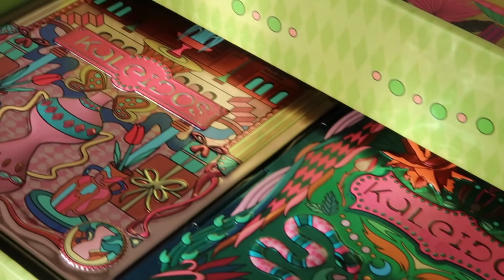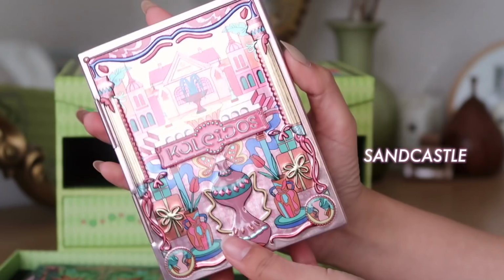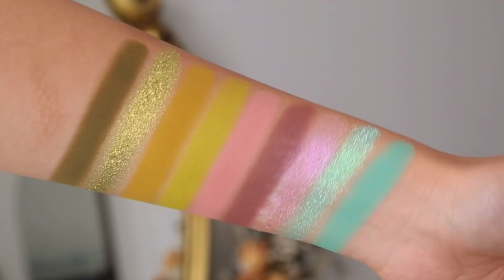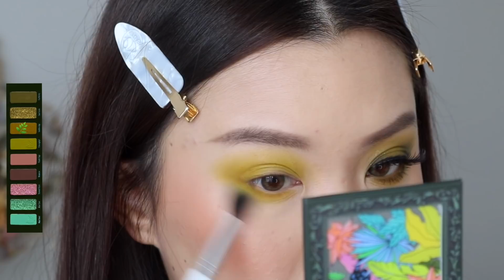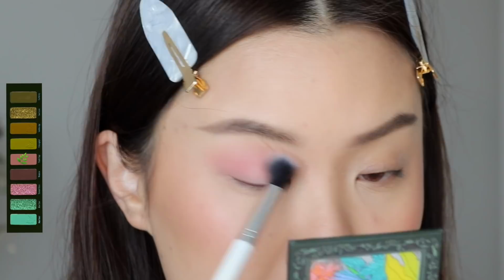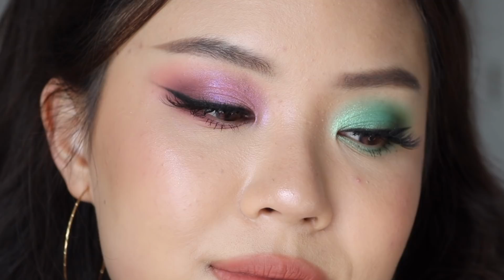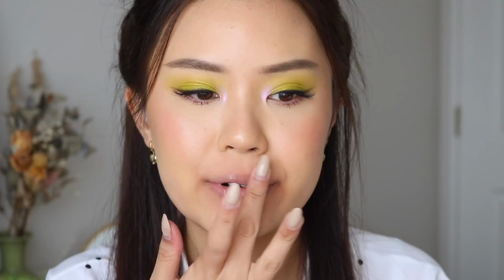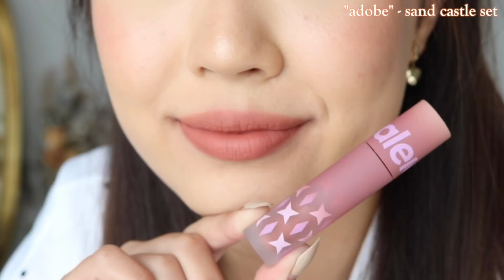KALEIDOS FLOWER PUNK COLLECTION 💚 3 LOOKS + FULL REVIEW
another stunning collection from kaleidos! 💚 what do you guys think?

JUDY
Botany Box Lobby
Auckland 2163
New Zealand

⌠INFO⌡

╰ LOOK ONE

 ⁺base
heimish cosmetics flow base
elf cosmetics putty primer
colourpop cosmetics pretty fresh foundation “light 70W” (CODE: JUDY)
too faced cosmetics born this way concealer “almond”
laura mercier setting powder “translucent honey”
bite beauty change maker pressed powder “medium 1”
milani cosmetics silky matte bronzer “sunlight”
elf cosmetics putty blush “bali”

 ⁺eyes
kaleidos makeup eye primer
em cosmetics illustrative eyeliner “black”
colourpop cosmetics creme gel liner “wildcat” (CODE: JUDY)
heimish cosmetics smudge stop mascara
house of lashes “boudoir lite”

 ⁺lips
kaleidos makeup cloud lab lip clay “terra”

╰ LOOK TWO

 ⁺base
kaleidos makeup charisma contour palette “warm & medium)
colourpop cosmetics pressed blush “coast to coast”
kaleidos makeup space age highlighter “diamond dasher”

 ⁺eyes
colourpop cosmetics creme gel liner “honey dude” (CODE: JUDY)
petite cosmetics luxe faux mink lashes “honey” (CODE: JUDY)

 ⁺lips
kaleidos makeup cloud lab lip clay “adobe”

╰ LOOK THREE

 ⁺base
em cosmetics heavens glow blush “magic hour”
dose of colours highlighter “fuego”

 ⁺eyes
petite cosmetics 3D luxe lashes “muse” (CODE: JUDY)

 ⁺lips
kaleidos makeup cloud lab lip clay “cactus flower”

╰ referral commission

⌠TIME STAMPS⌡

0:00 intro
0:43 overview + unboxing
7:18 flower punk review
10:24 look one
15:06 look two
19:47 look three
22:19 lip mask review
24:28 cloud lab lip clay review
28:05 outro

⌠WHAT’S ON ME⌡

╰ top: yesstyle
╰ earrings: ana luisa
╰ hair clips: xobeautyshop

⌠TECH⌡

╰ filmed on Canon 750D
╰ editing on Final Cut Pro

⌠MUSIC⌡

╰ by ninjoi. - where do i go

╰  some products used/shown i received in PR.